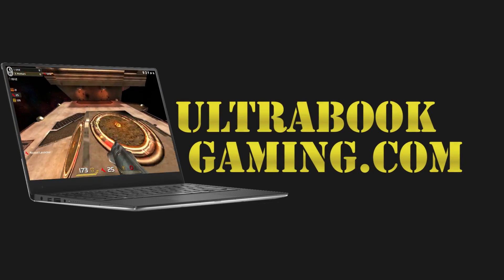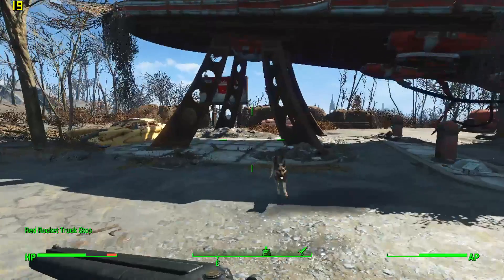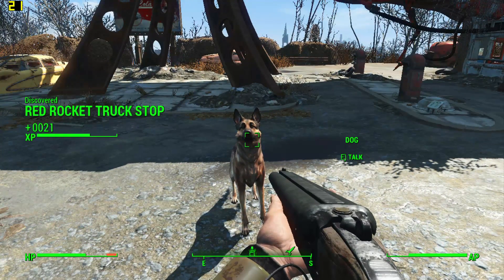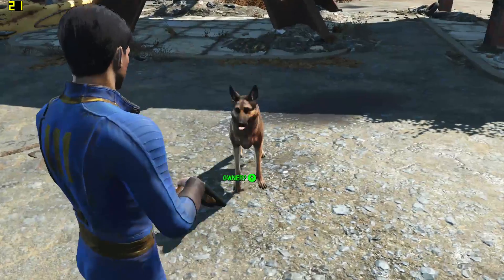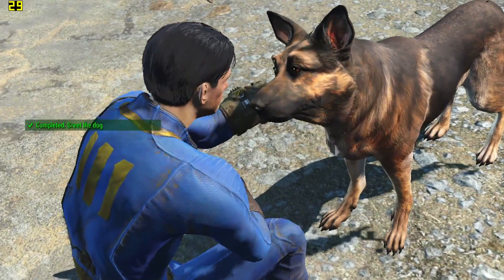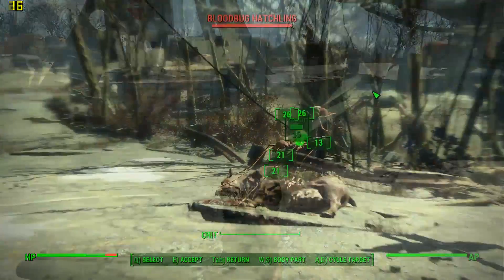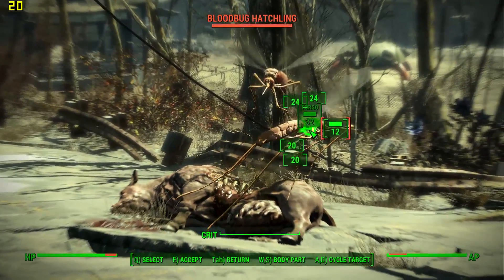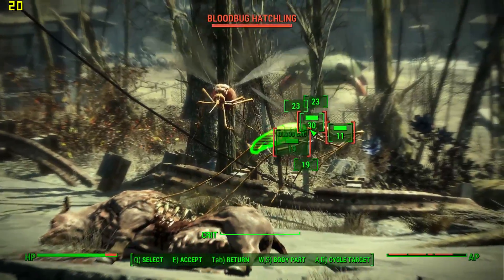Intel HD 4400 Gaming - Fallout 4 - i3-4005U i5-4210U i7-4600U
Testing Fallout 4 running on Intel HD 4400 graphics on an Intel Core i5-4210U processor, in an Acer Aspire V3-371 laptop.

The game was tested at 1280x720 on low detail settings. Frame rates were in the 15-25fps range, which is somewhat sluggish, and the game took MANY attempts to load as it would often crash before the main menu. I also experienced crashes between areas on other Intel graphics solutions I tested with.

Performance should also be comparable to other Haswell ULV processors, such as the Core i3-4005U or Core i7-4600U.

System Specifications:
2 x 4GB DDR3-1600
120GB SSD
Windows 10